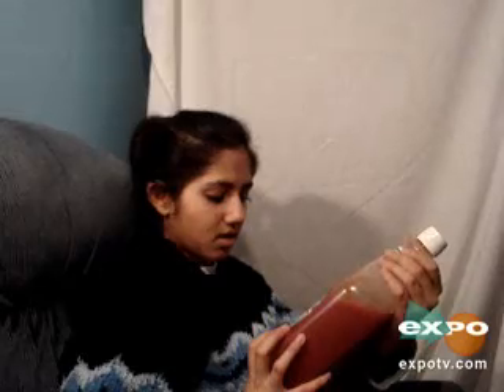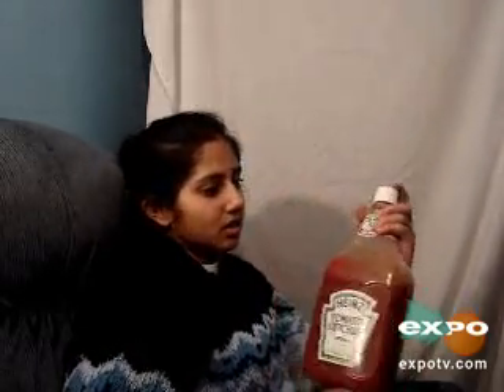Sauce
It's a great product to buy.